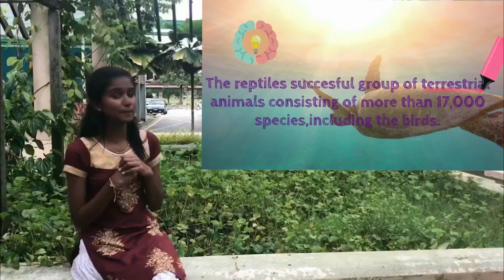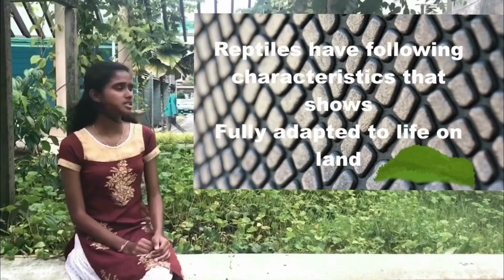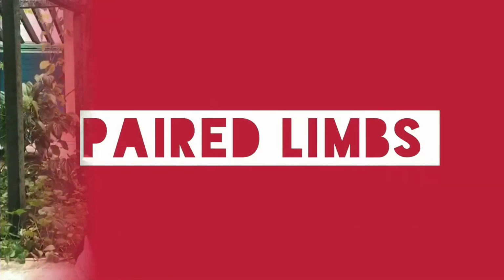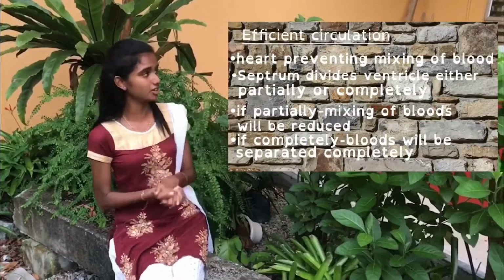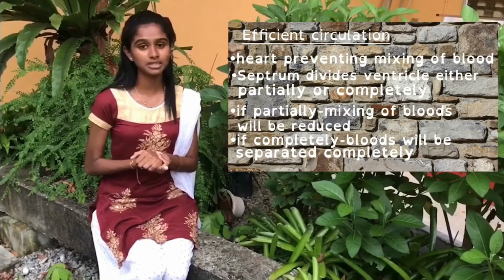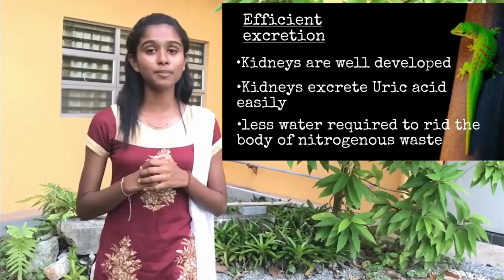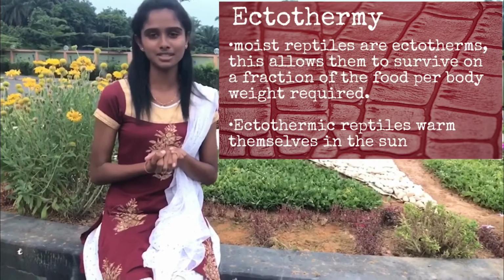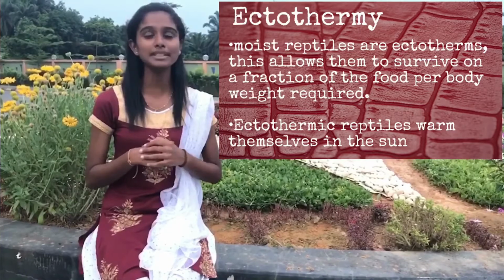ASB0204- THE REPTILES (Vertebrates)